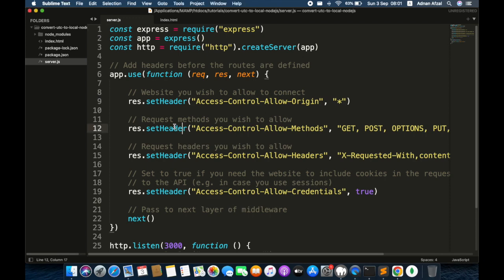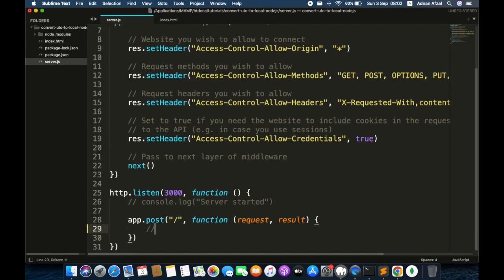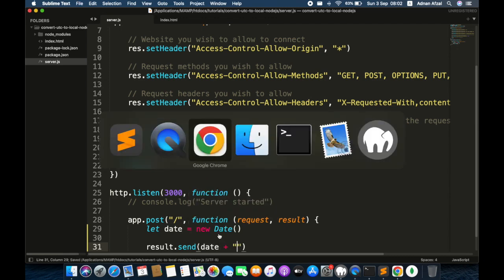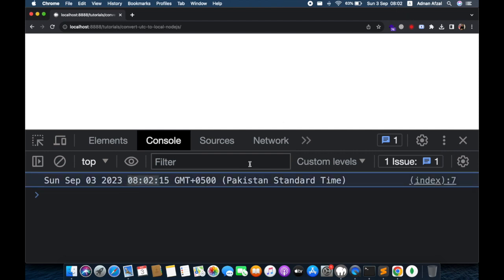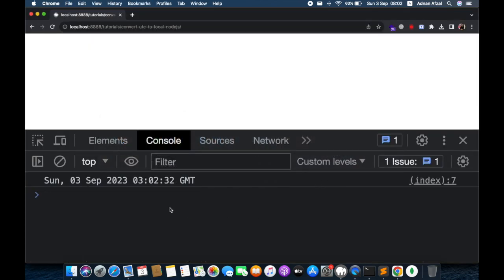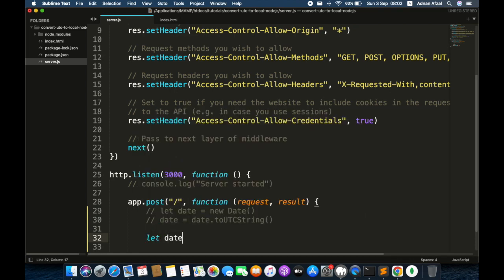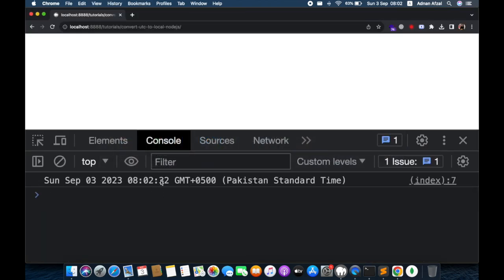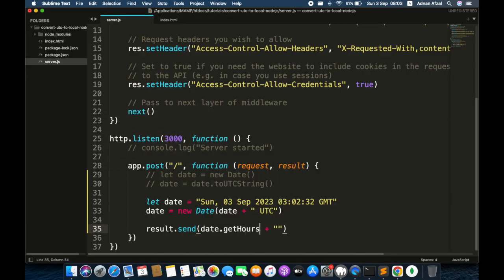Convert UTC to local timezone – Node JS